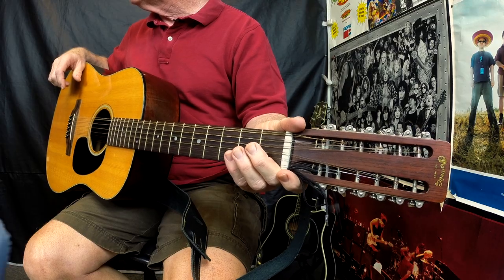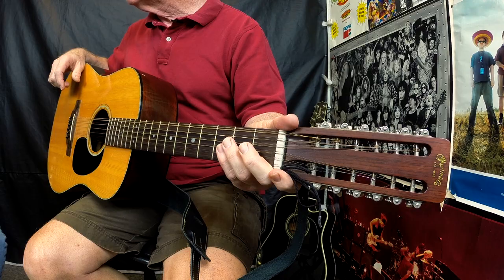Guitar Repair Services - 12 String Guitar Tuning Issues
105.5 WDHA's Jim Monaghan talked to Bobby from Guitar Repair Services about the difficulty of tuning a 12 string guitar.